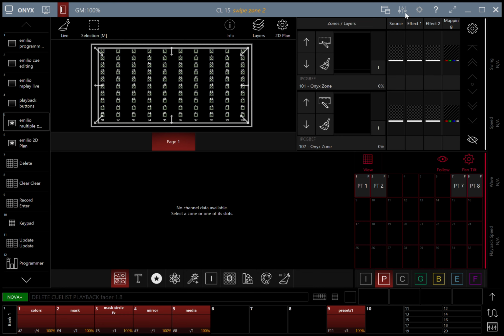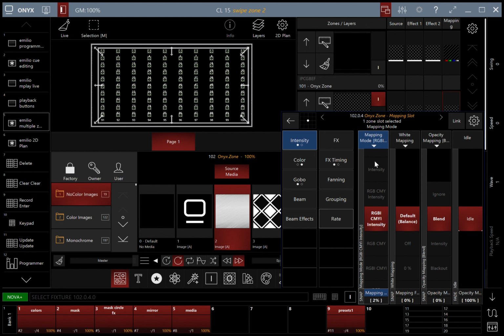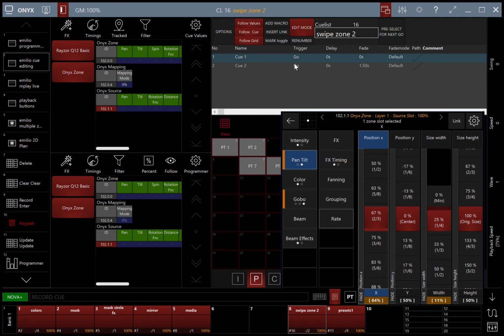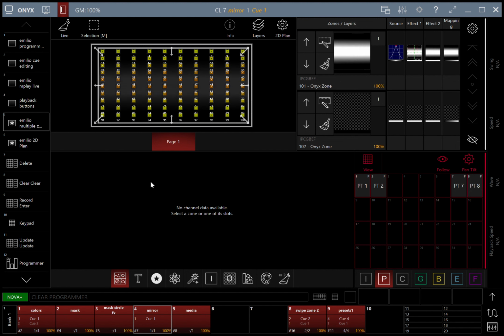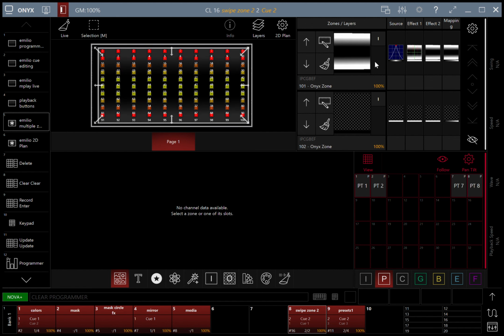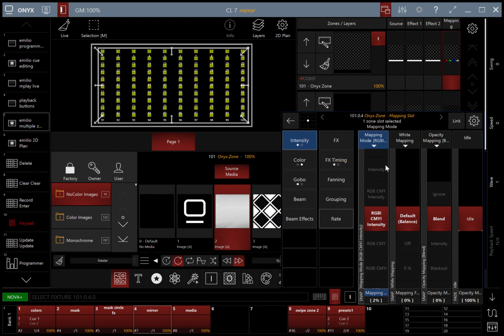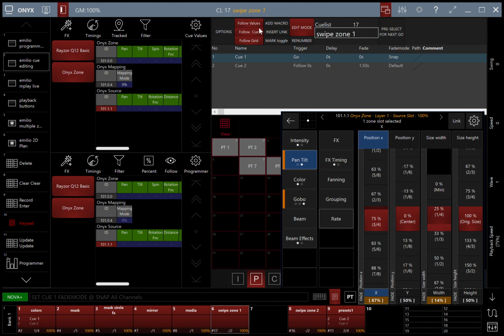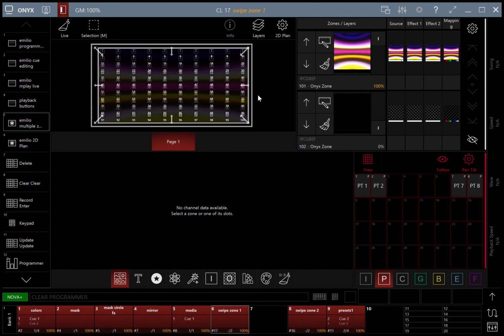Color swipe using Dylos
By using Dylos you can do a swipe fx with any adjustable parameter of the fixtures. In this video I use color and position presets.
To record the presets for the mapping slot, first record your presets as you would normally do. Then in the mapping slot select 1 preset in the intensity tab. Go to the gobo tab and select the preset type and the preset you want, record it in a different cuelist. Record as many as you want. Use this list to select what the sweeping line would do: will it change color? or maybe it will change the position? a strobe that moves across the stage?